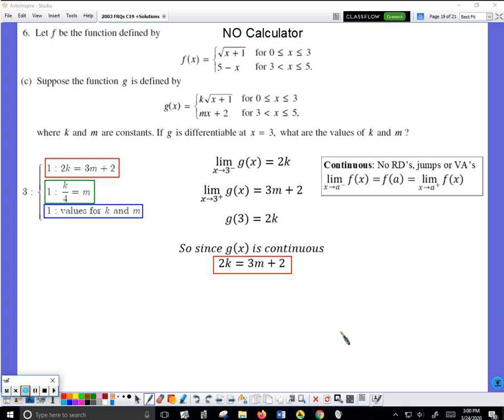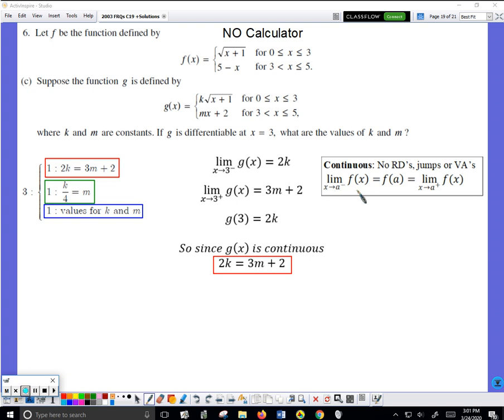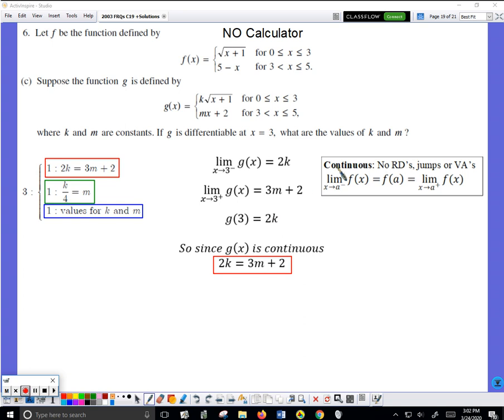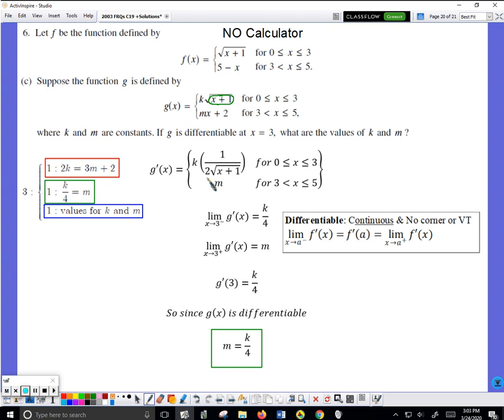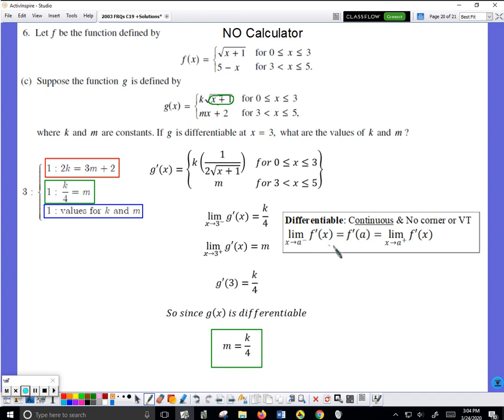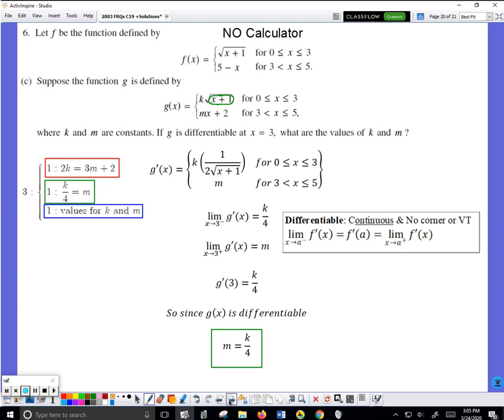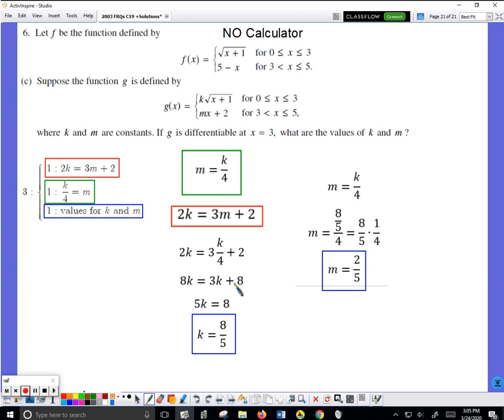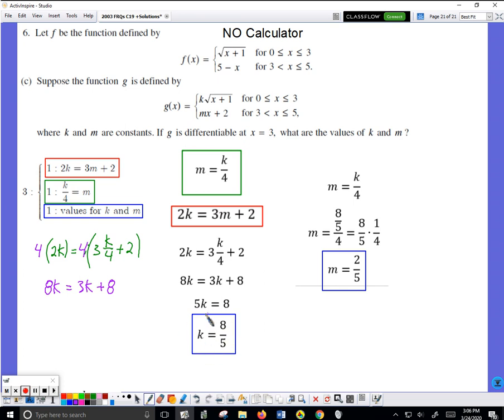2003 AB FRQ